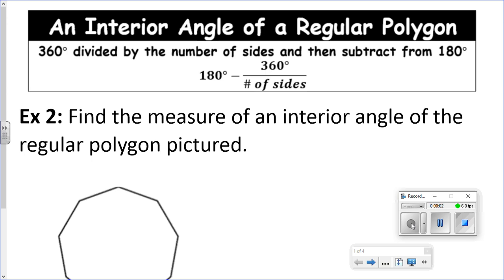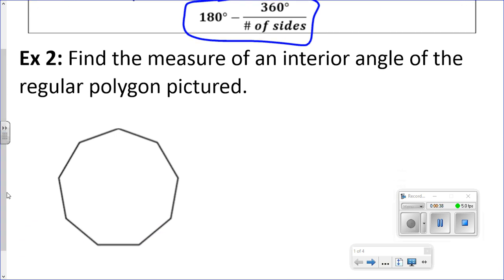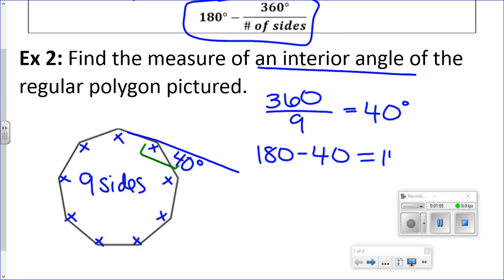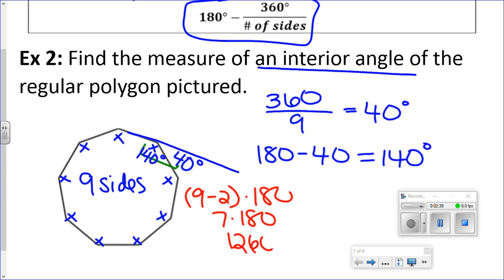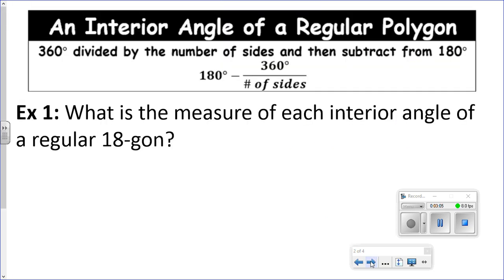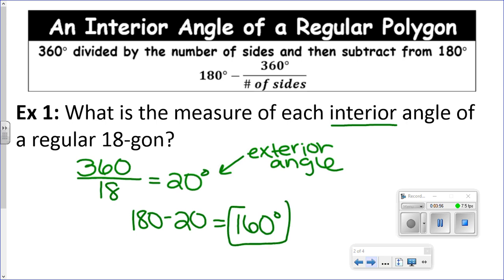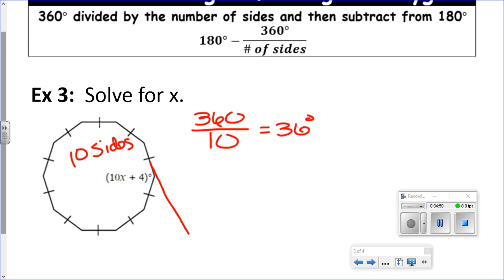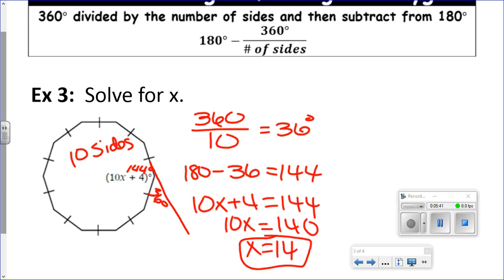An Interior Angle of a Regular Polygon Notes